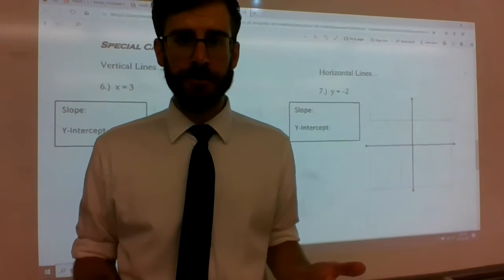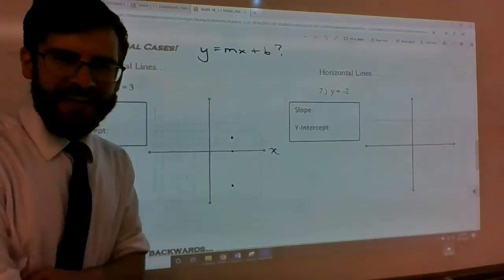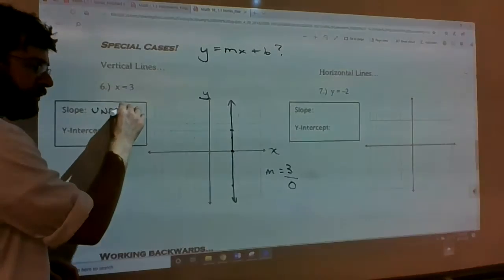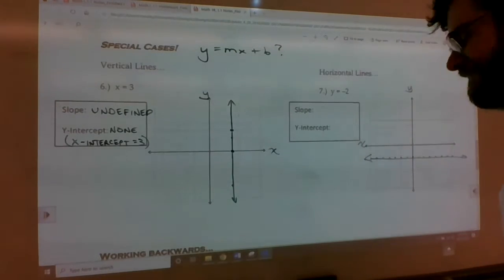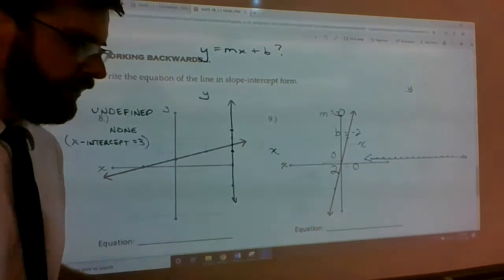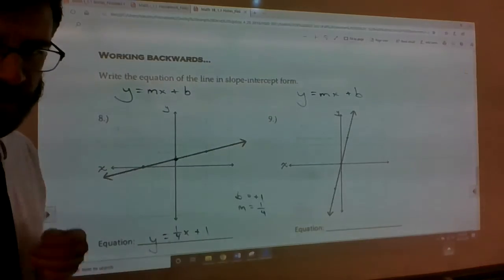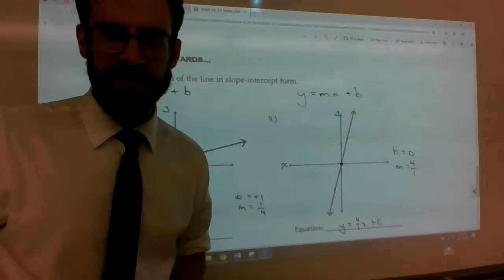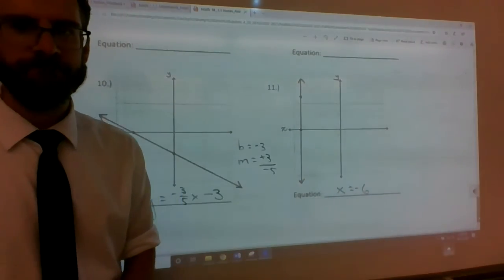Math 1B/Geometry_1.1_Part 2_Fall 2020